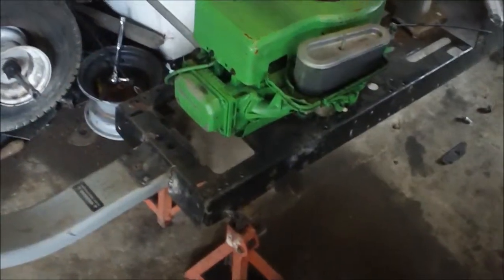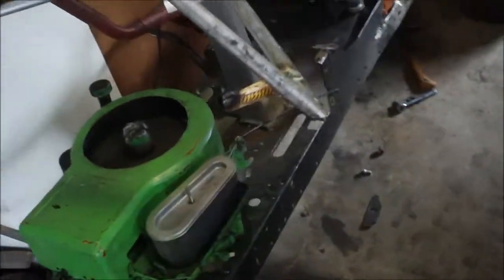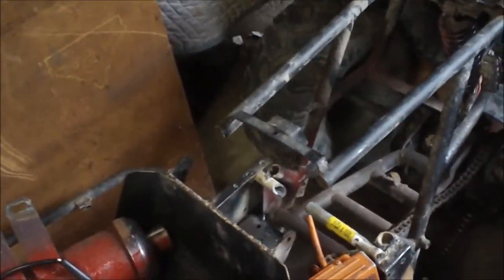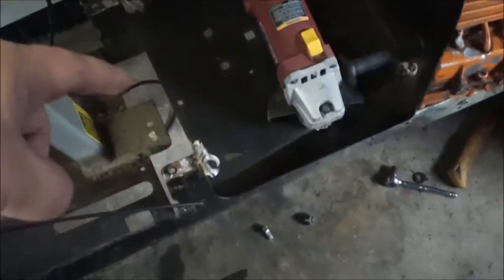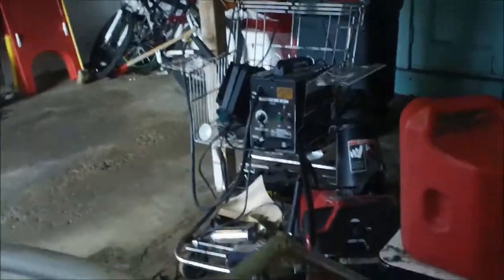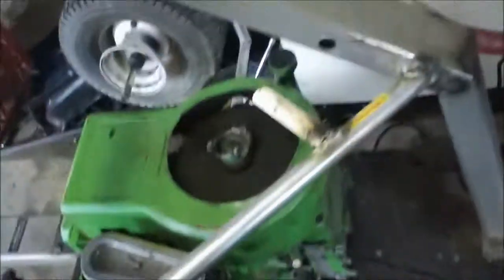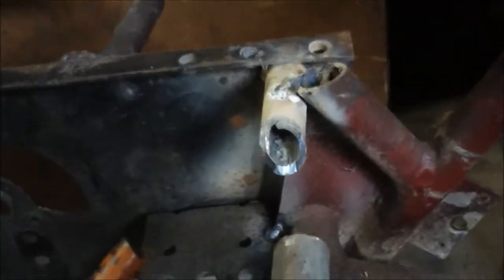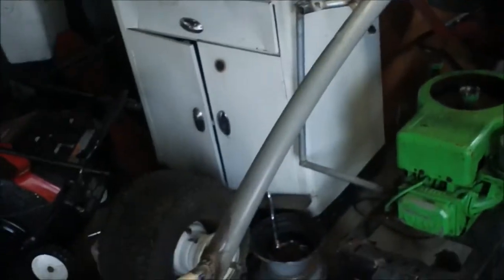lawn trike update 8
i welded up the exhust yea buddy i have to welde up so support bar but other than that she sturrddy.